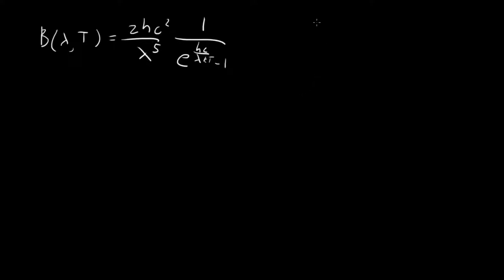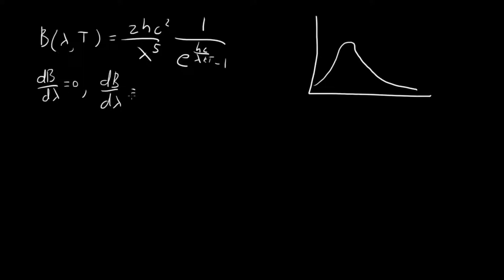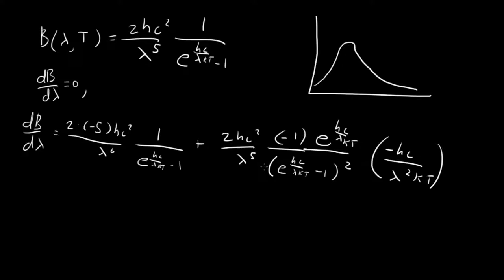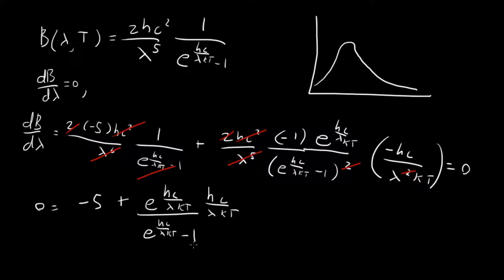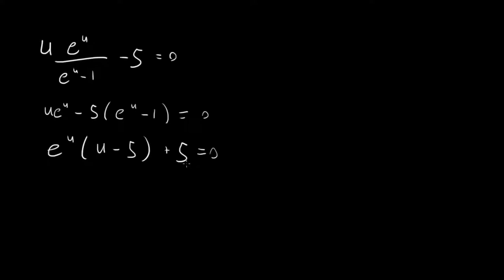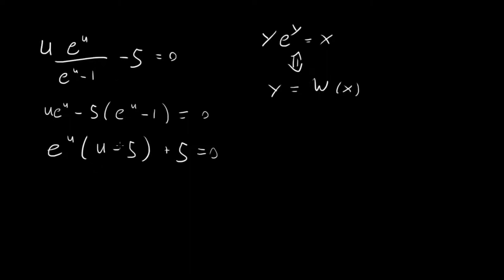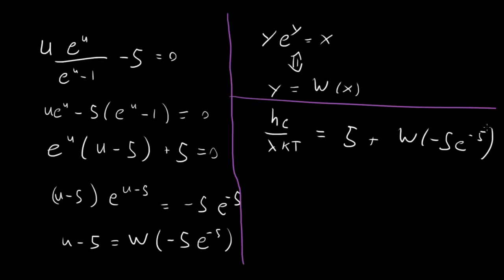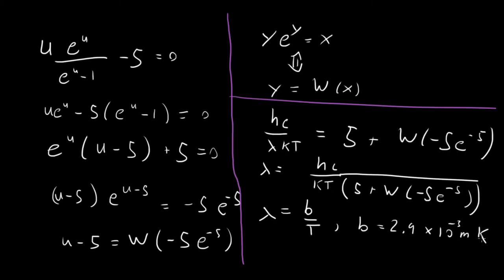Deriving Wien's Law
In this video I derive Wien's law using Planck's distribution for black body radiation.